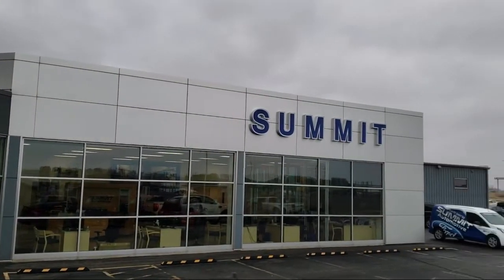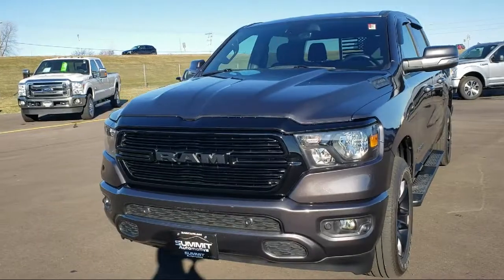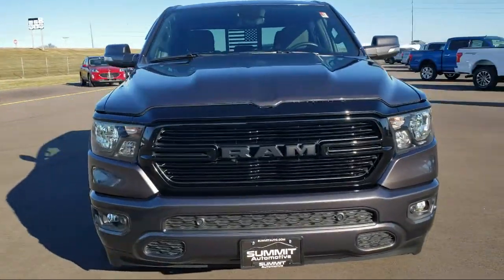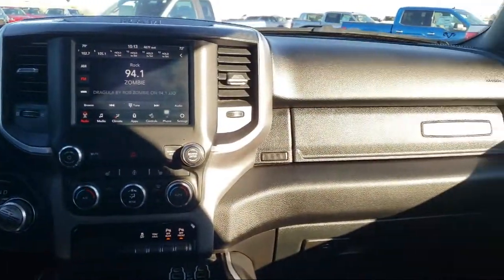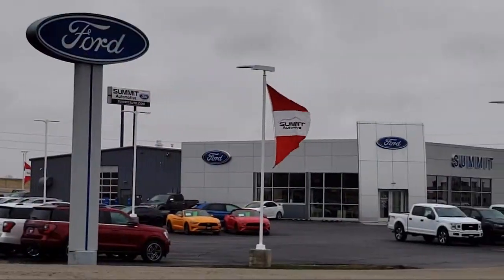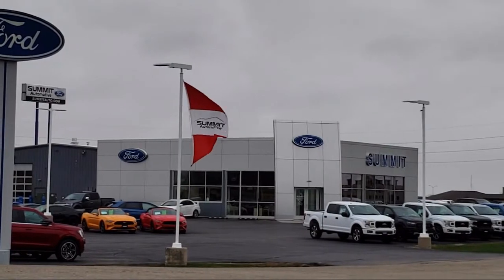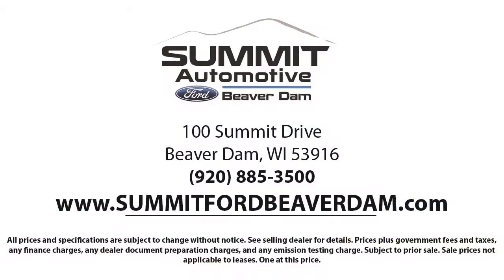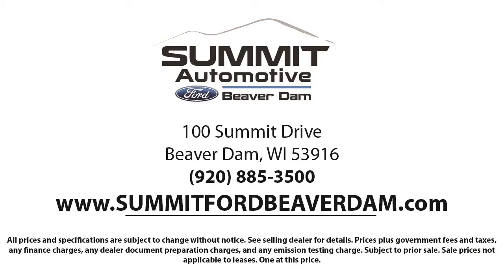2020 Ram 1500 Big Horn/lone Star Crew Cab Used. walk around for sale in Beaver Dam, Wisconsin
2020 Ram 1500 Big Horn/lone Star Crew Cab Stock Number: 721X Vin:1C6SRFFTXLN291284